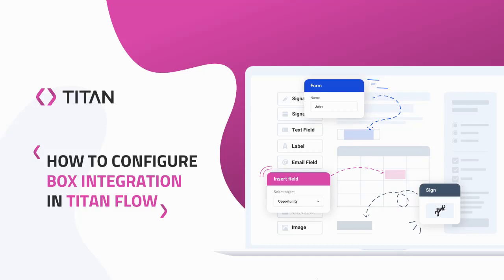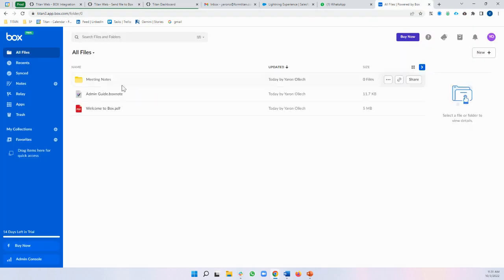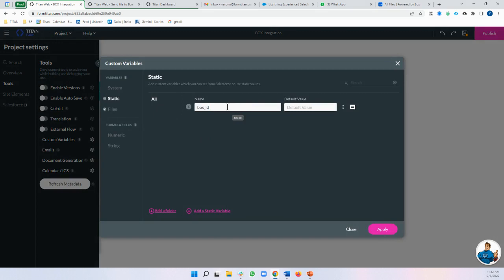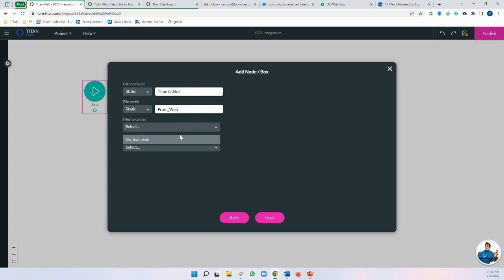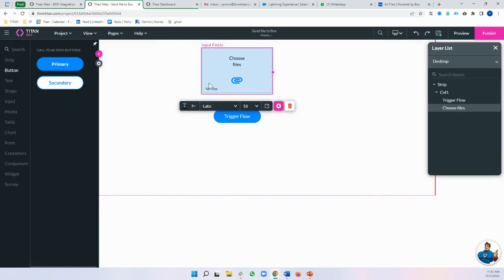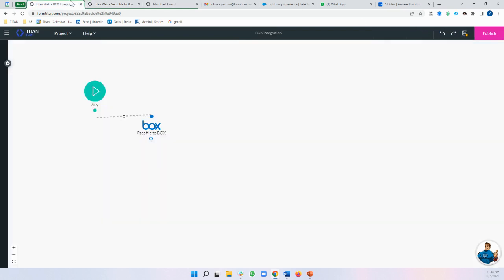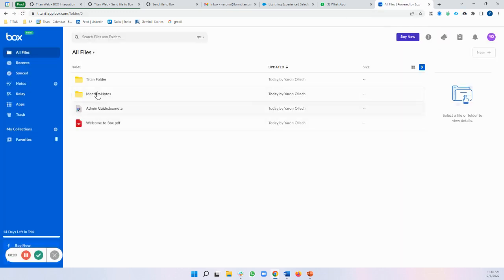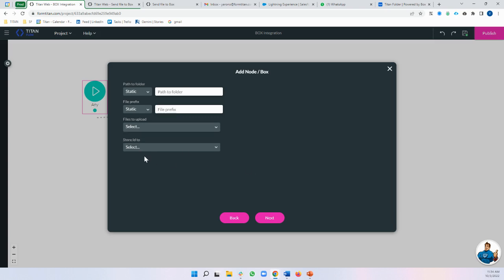Seamless Flows for Salesforce/Box Integration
Take your business to the next level using Titan Flow for Salesforce. Check out how simple it is to configure Box Integration in Titan Flow, in just a few clicks.

Where Do We Get the Data?
All data in Titan Flow is pulled directly from Salesforce using zero code. That's right, you get all the data-driven power of Salesforce, without hassle.

What Can Titan Flow do?
This video demonstrates how to configure Box Integration with Flow.

Chapters:
00:00 Introduction to the tutorial.
0:13 Watch how to integrate Box with Titan Flow.
0:42 Learn how to set up the Flow.
1:20 Grasp how to upload your file and pass the file to Box.
2:01 We show you what happens when you have published the Flow.
2:14 Watch and view the Trigger action
2:30 A quick catch-up.

Transform the way you use your Salesforce data and choose Titan Flow for Salesforce.